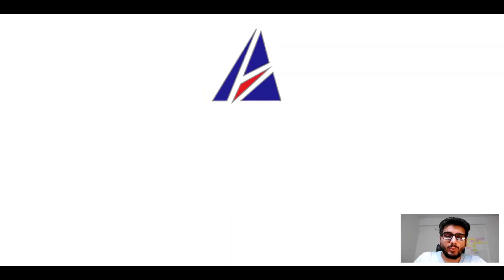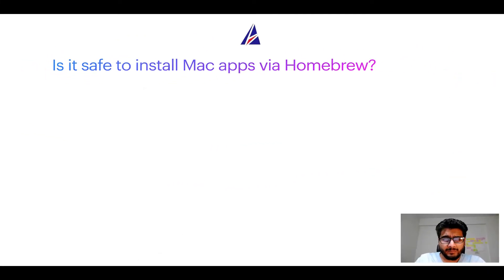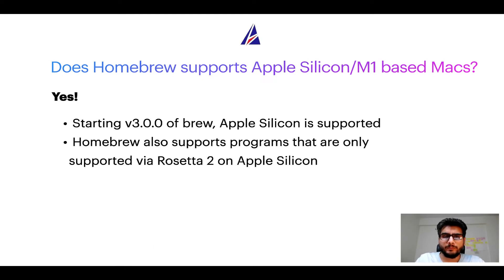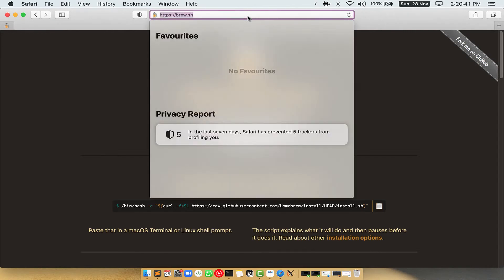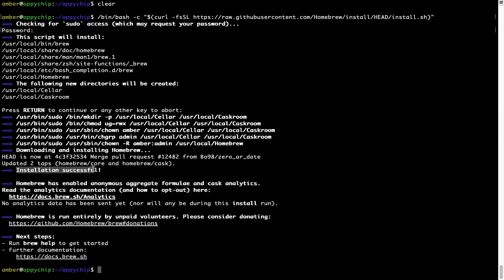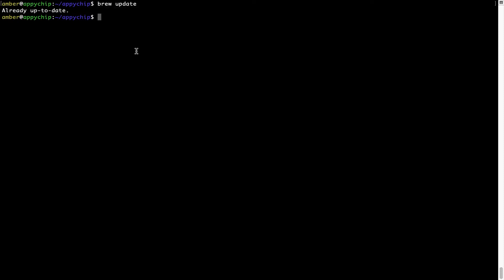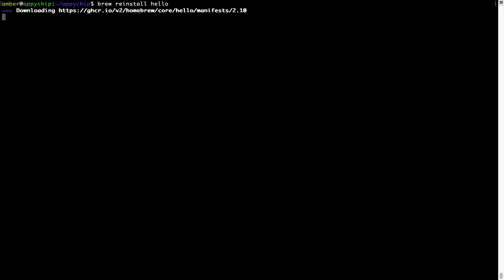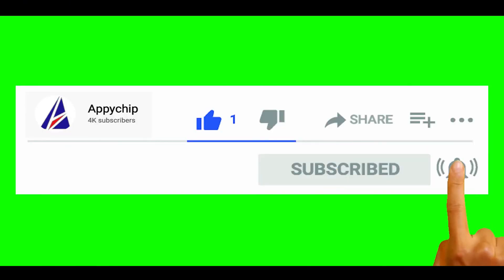Download & install docker-completion on Mac OS (Big Sur, Monterey, Catalina) via Homebrew / brew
In this tutorial video, we will show you how to download, install, reinstall and repair 'docker-completion ( docker completion )' using 'brew' package manager ( or simply Homebrew ). Brew works on all supported versions of Mac OS X.

Description of docker-completion ( docker completion ) program/app: Bash, Zsh and Fish completion for Docker